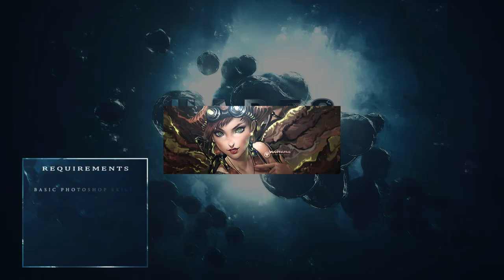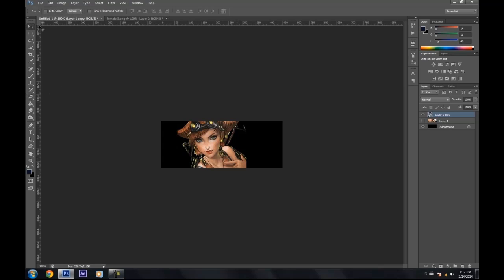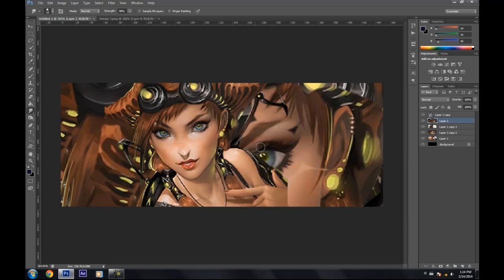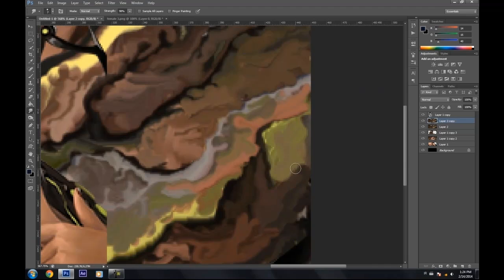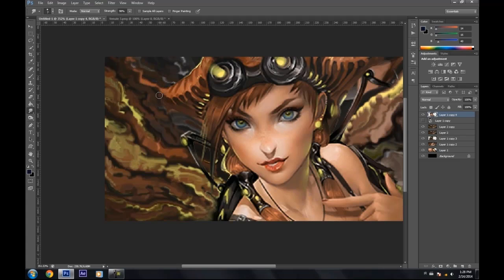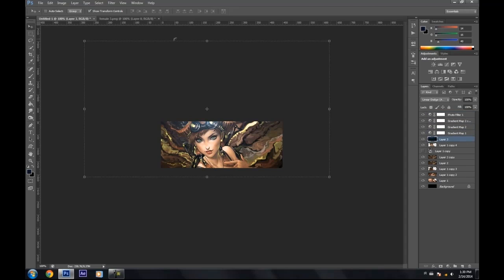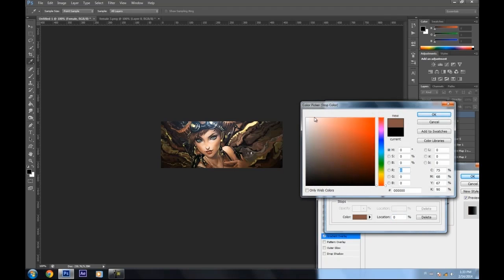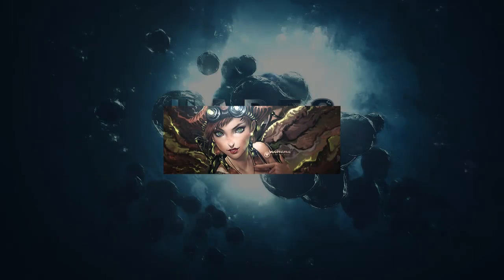Advanced Smudge Signature Tutorial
(VOICE + HD 720p AVAILABLE)

Learn to create a cool smudge style.

Its a smudge signature style I have put together to help newcomers learn some new tricks.

Thanks, Hades.